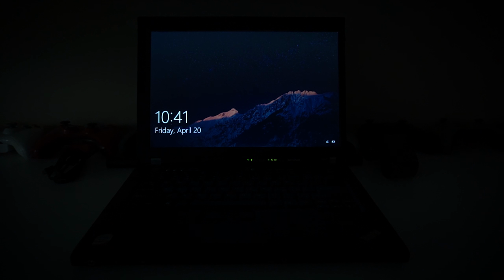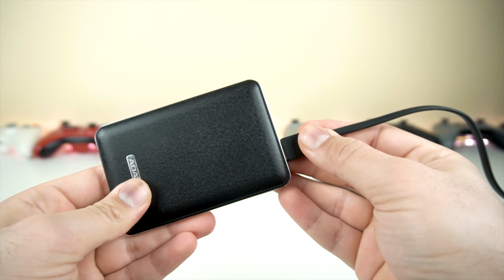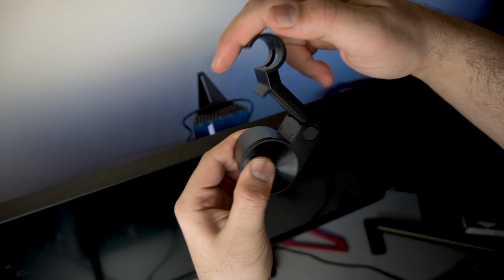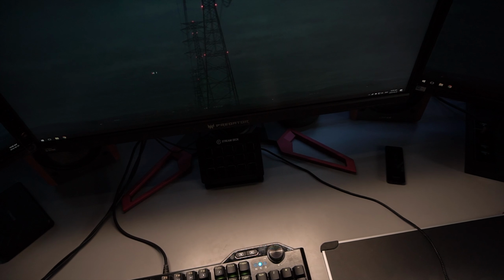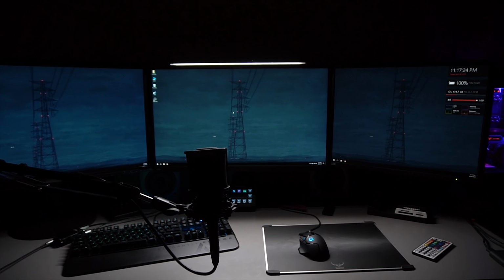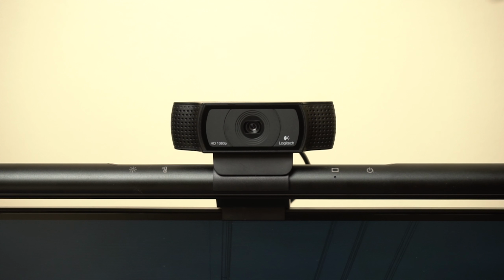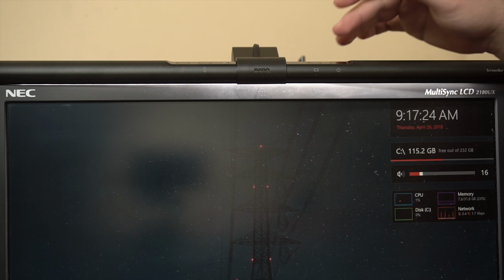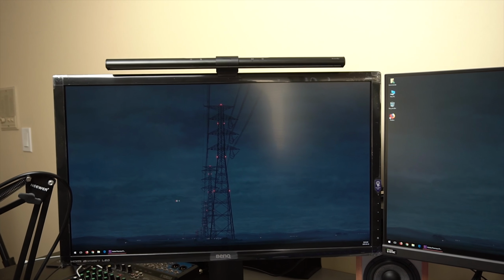BenQ Screen Bar | Fantastic 90 LED Desktop Reading Lamp | In-Depth Review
One of the best functional Desktop PC Upgrades you could do
Amazon US
Amazon UK

Product Was Sent In By BenQ For An Honest Review